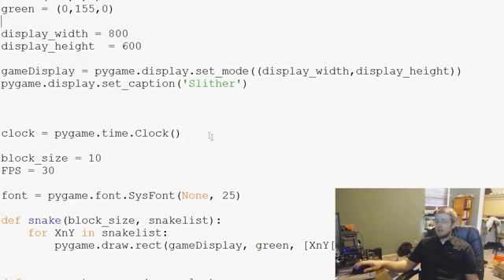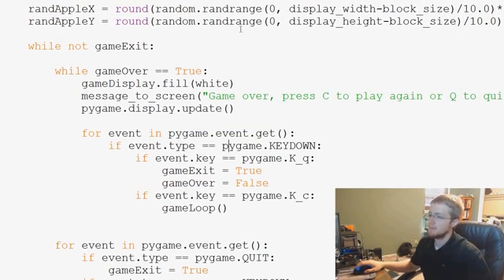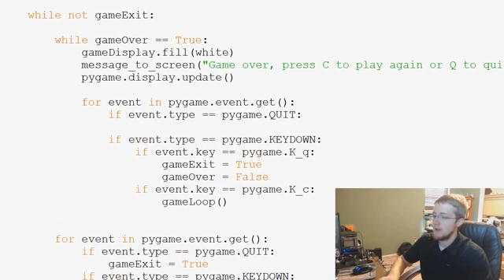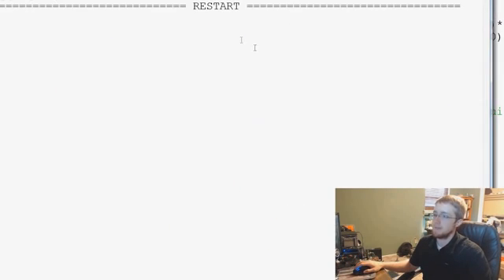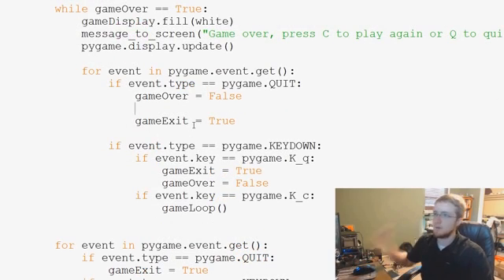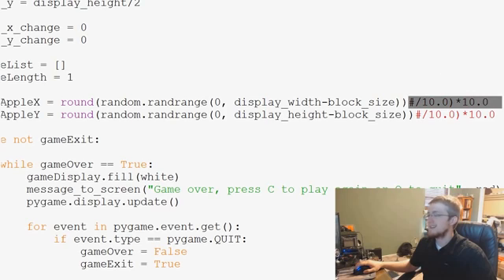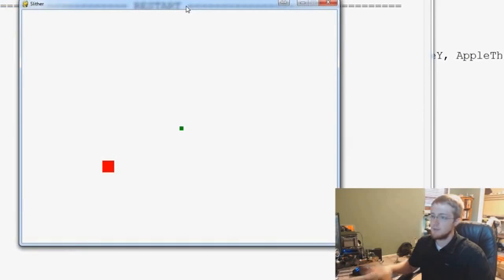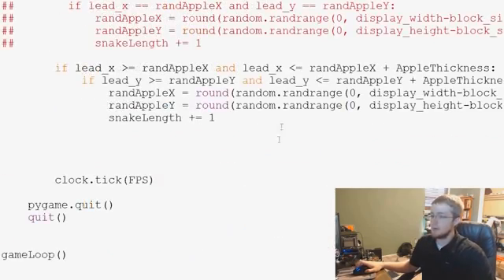Pygame Python Game Development Tutorial 23 Fixing Some Stuff